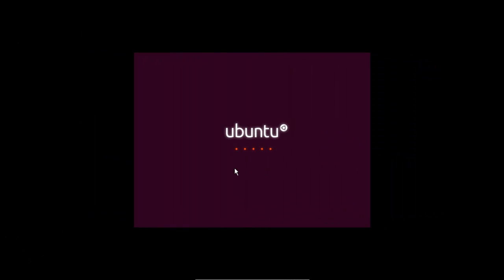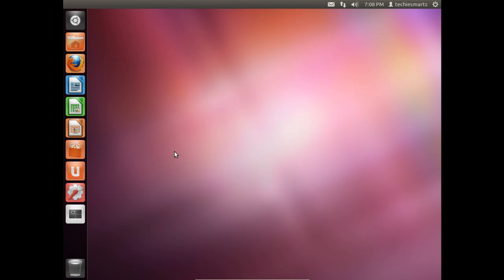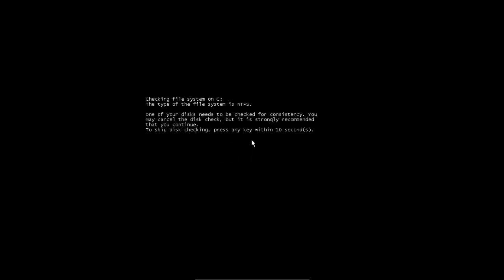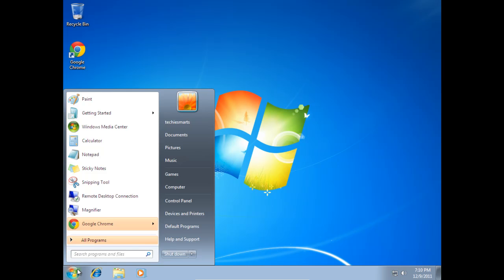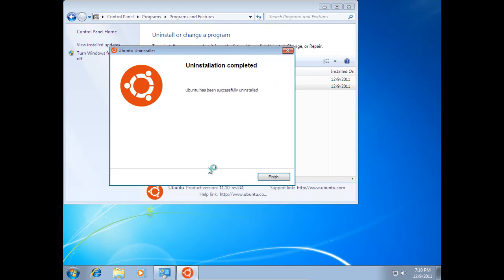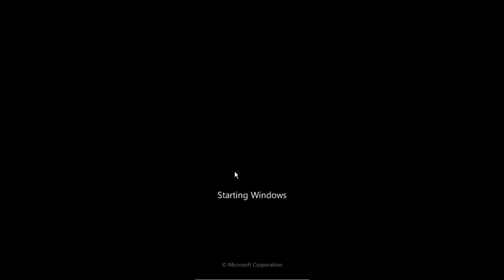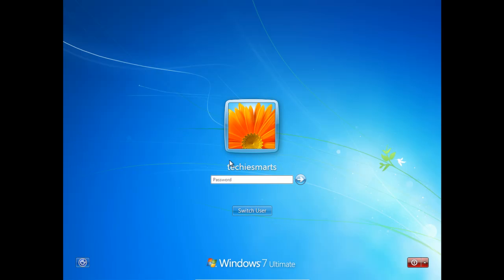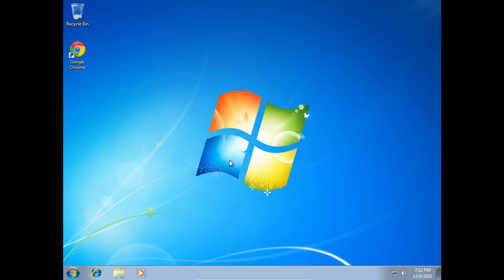How To: Uninstall Ubuntu via Wubi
This video is a direct follow up to Installing Ubuntu via Wubi.  In this video we will learn how to remove our Ubuntu/Wubi install from within Windows 7 (this works for Windows XP as well).